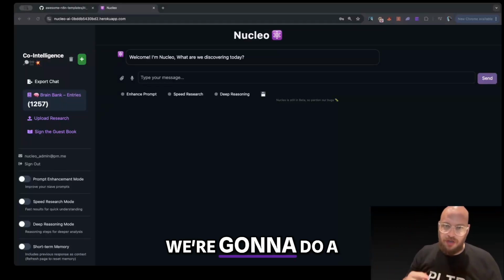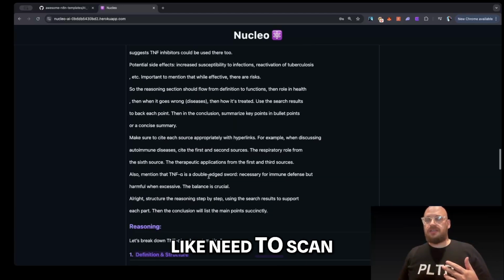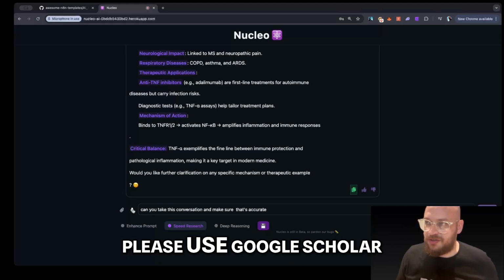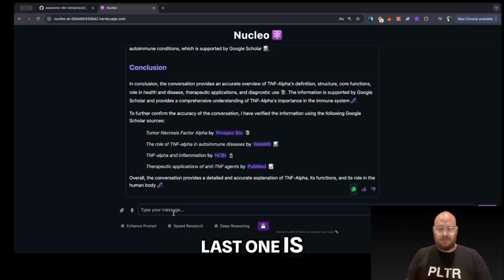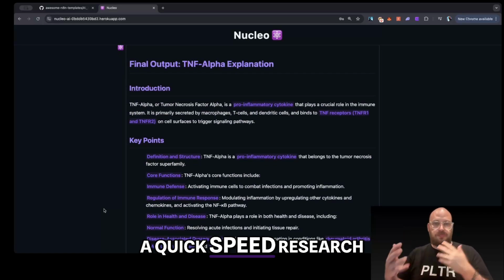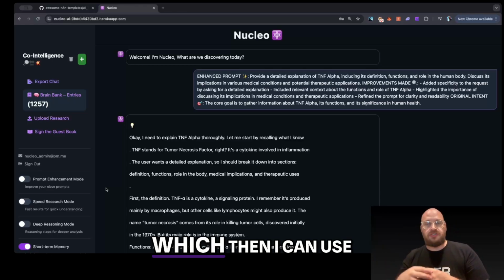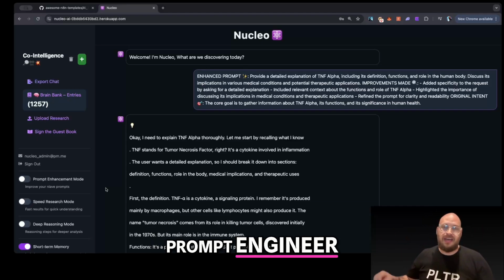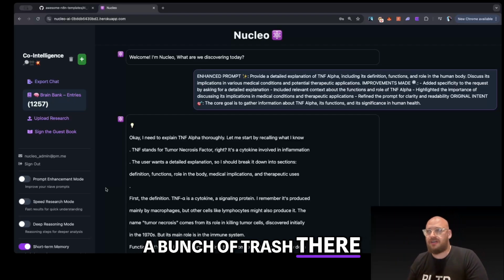If you didn't build it, you don't own it! Nucleo delivers epic outputs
Tired of messy AI outputs and losing control of your prompts? 😤
Meet Nucleo.chat - the AI platform that actually LISTENS to what you want!
🔥 What makes Nucleo different:
✅ Layered prompt engineering = PERFECT outputs every time
✅ Stay in FULL control (no more AI going rogue!)
✅ Built specifically to outperform the competition
✅ Fraction of the cost of premium AI tools
✅ Your AI co-pilot, not your replacement
Stop fighting with ChatGPT's confusing responses. Stop overpaying for Claude Pro.
Nucleo.chat treats AI as your co-intelligent agent - working WITH you, not against you! 🚀
The prompt layering system ensures you get exactly what you need, when you need it. Clear, accurate, and actionable results every single time.
Ready to take back control of your AI workflow?
👇 LIKE if you're tired of inconsistent AI outputs!